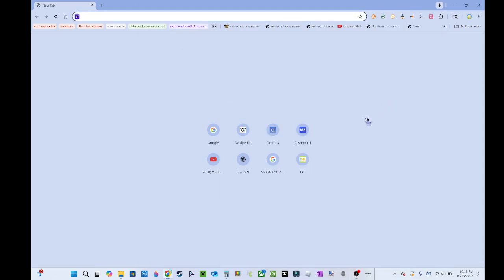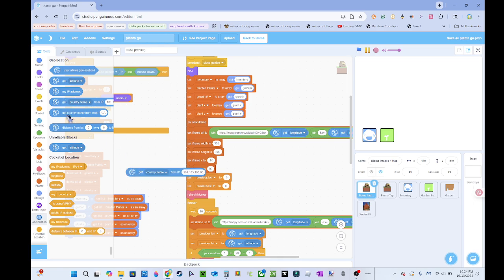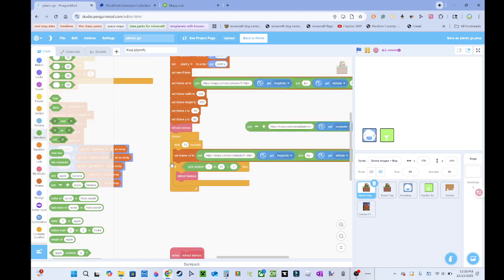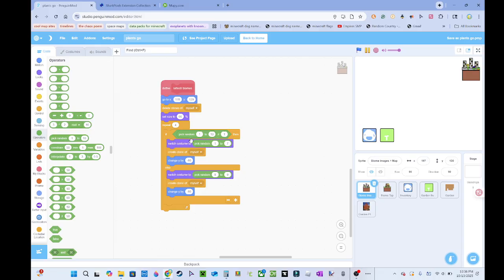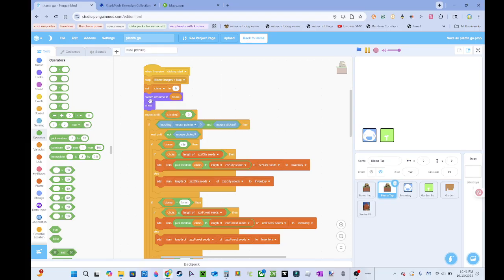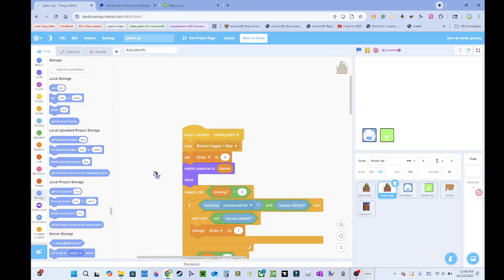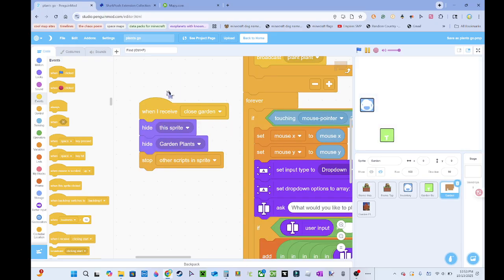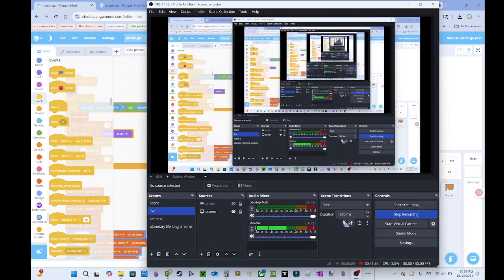How to make a location based game with visual scripting